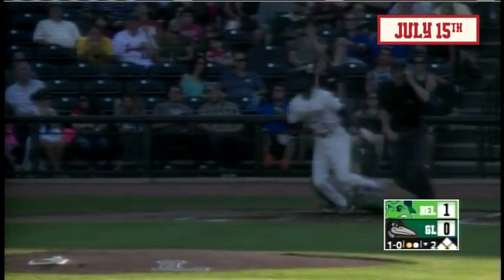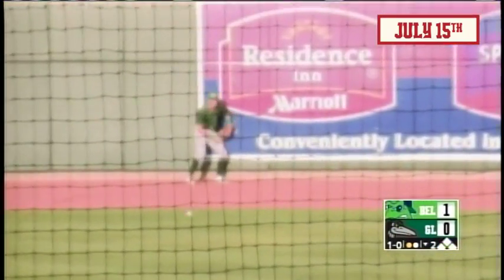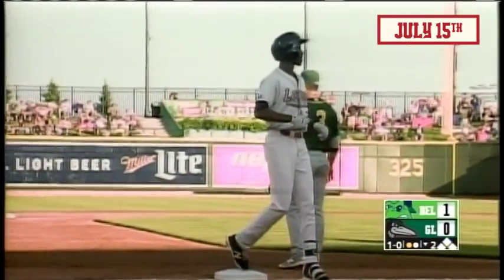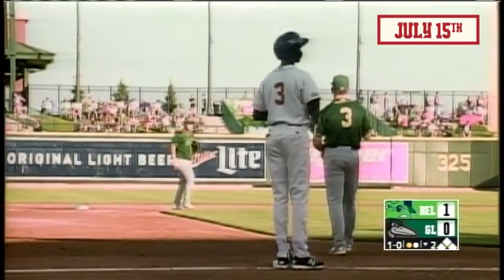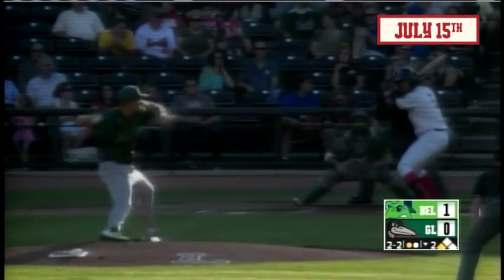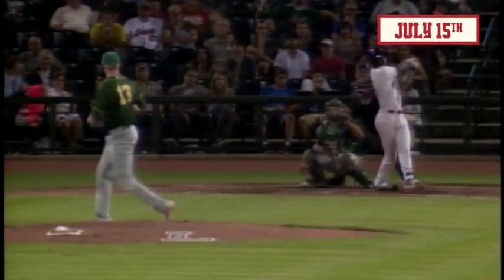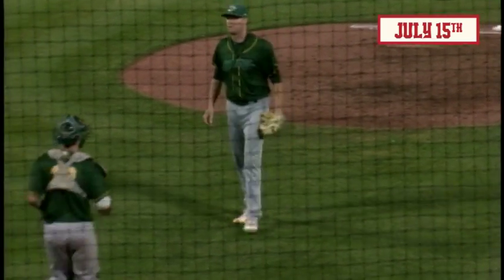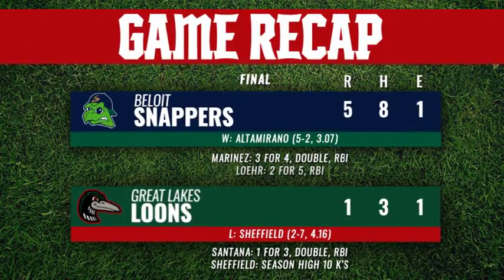July 15, 2017 | Loons vs Snappers